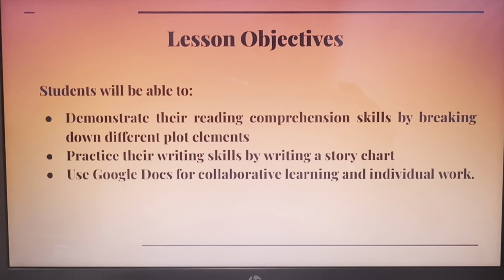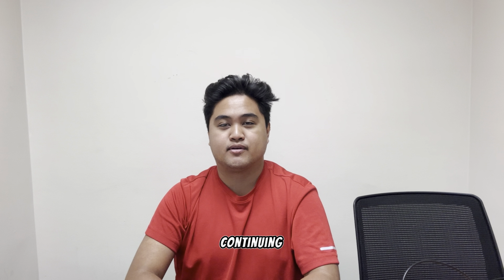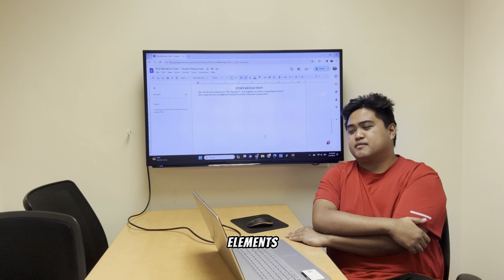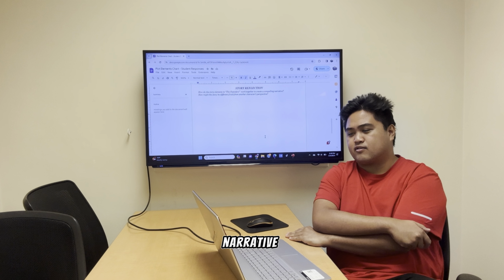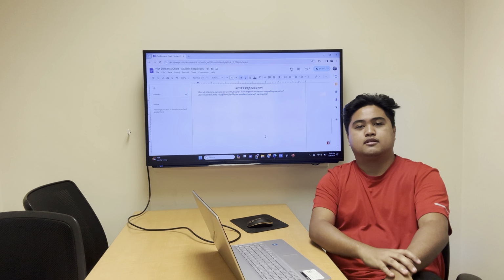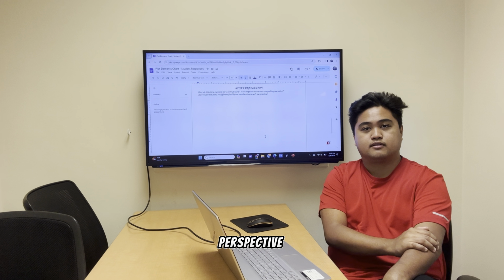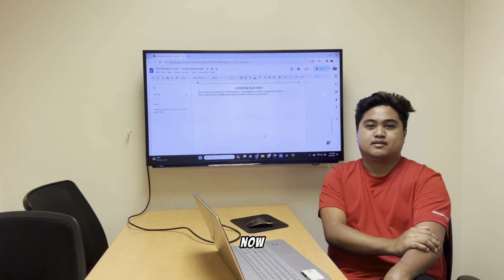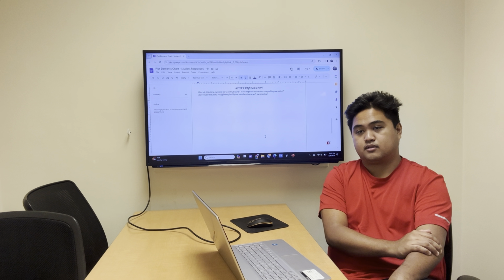Arizona State University TESOL - Reading/Writing w/ Technology